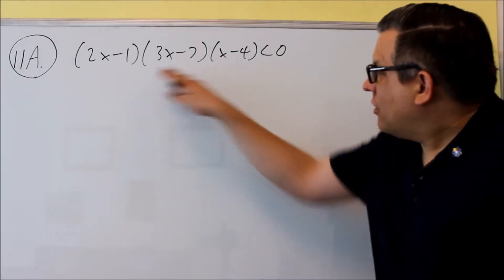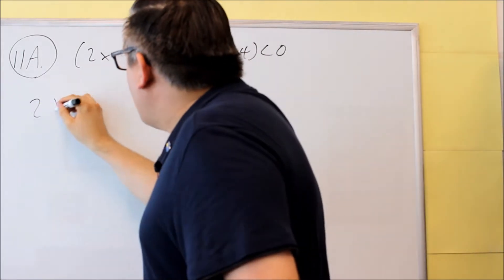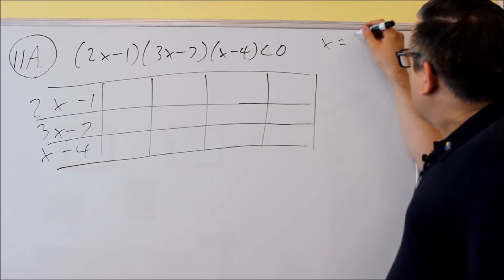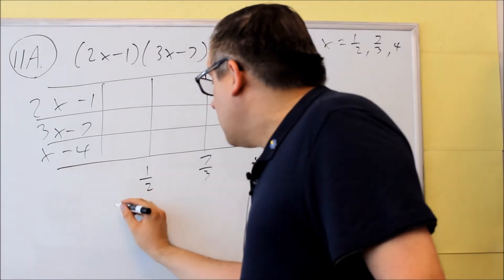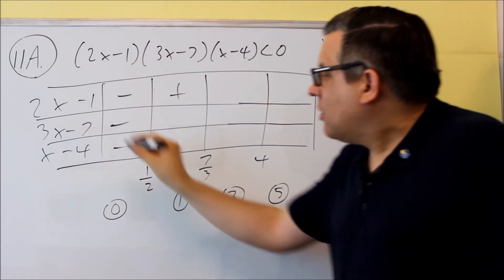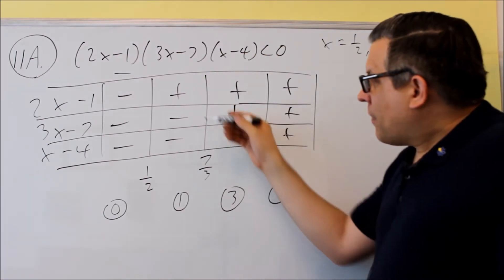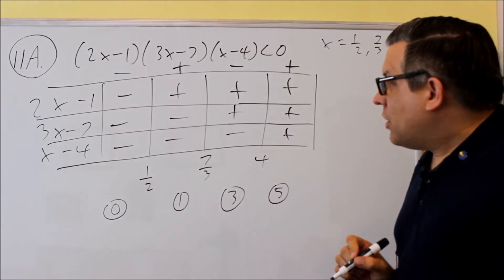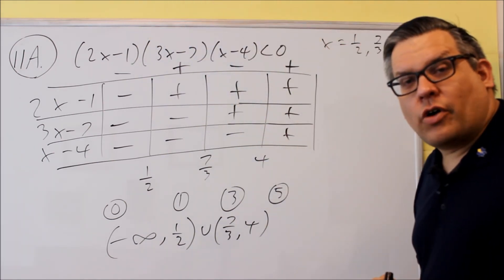Math 126 Sample Final Review